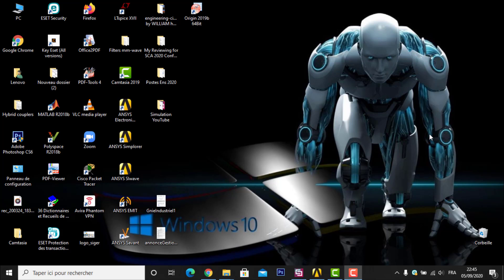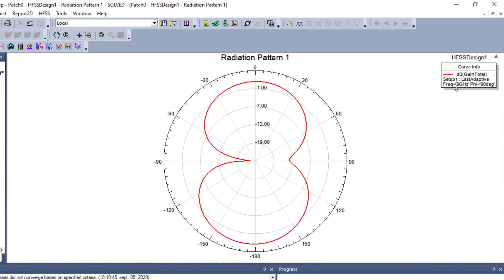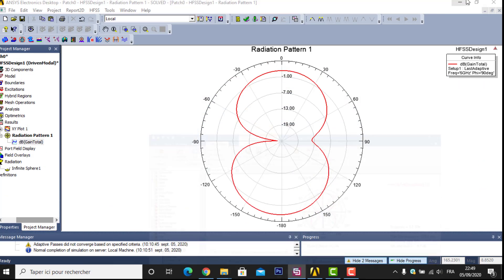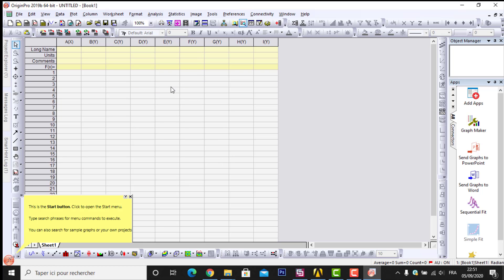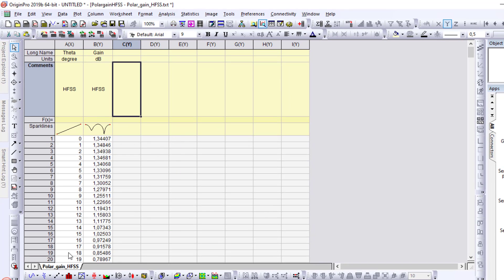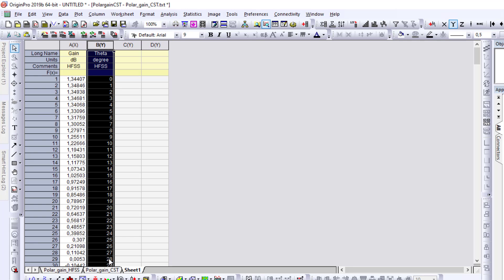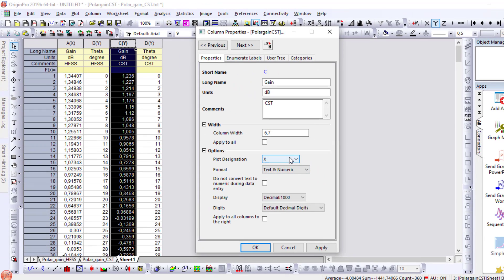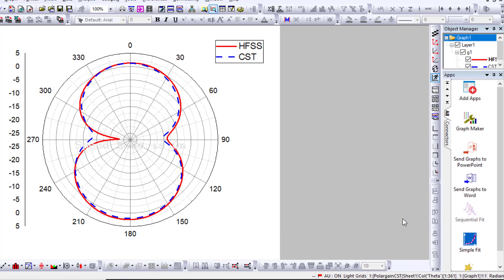How to compare bteween HFSS, CST, ADS, FEKO results in Origin 2019-2020 (Part 2: Polar Coordinates)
In this video I will show you how do you can compare between HFSS, CST, ADS, FEKO results in Origin 2019b.
In this 1st part, I showed you the manner used to compare in cartesian coordinates, in this 2nd part (video 2), I will show you for the polar coordinates comparison.